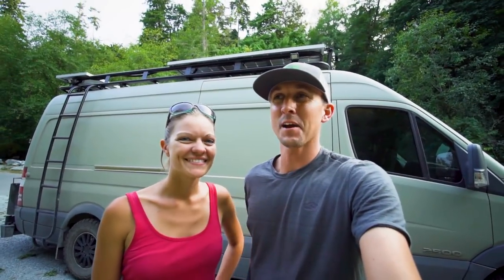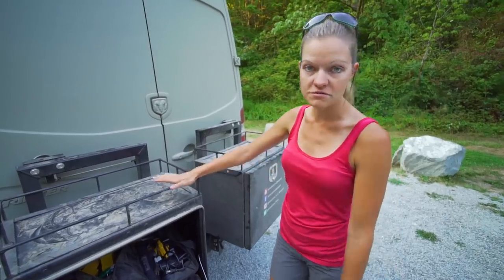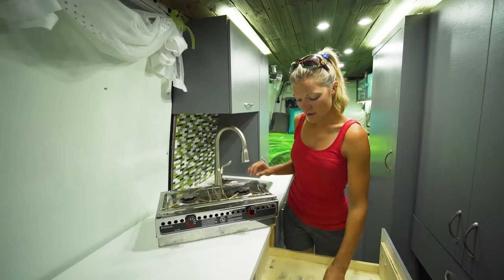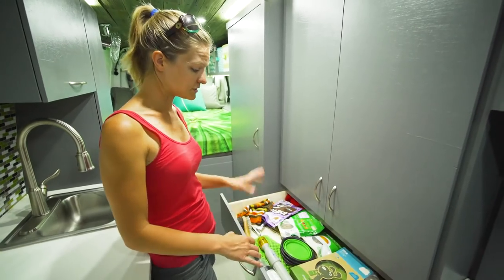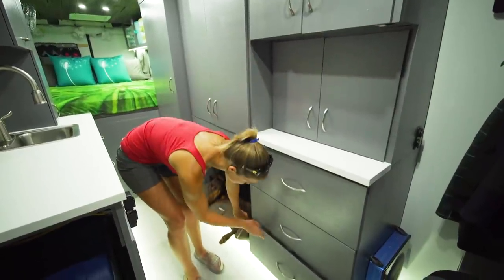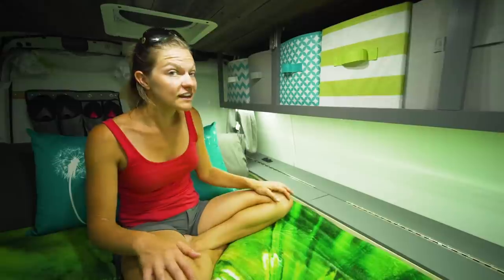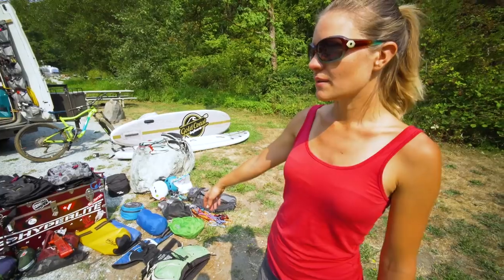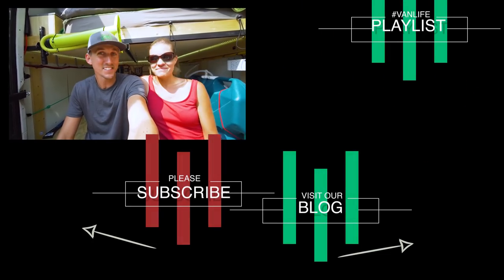DIY Sprinter Camper Van Tour | EXPLORIST.life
Our van life Sprinter camper van reveal was a huge hit and now it's time to go more in depth with our custom DIY Sprinter campervan with a van life tour. We installed everything from campervan insulation to camper van solar for Vanlife, and this is the end result.